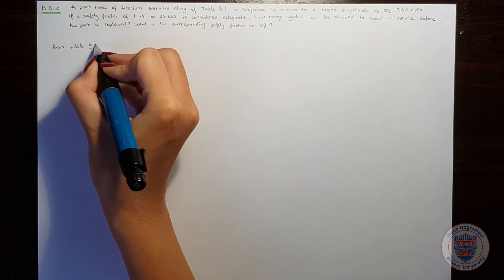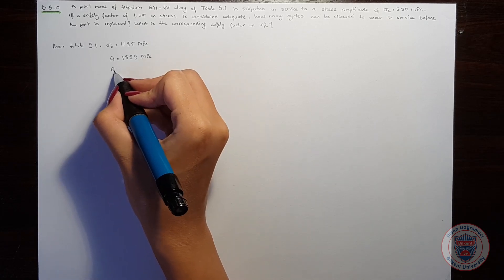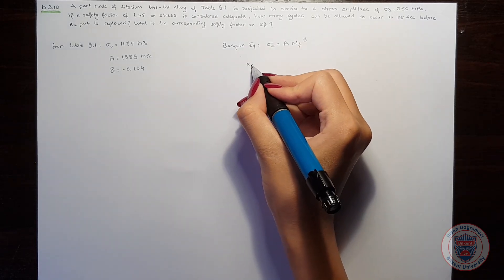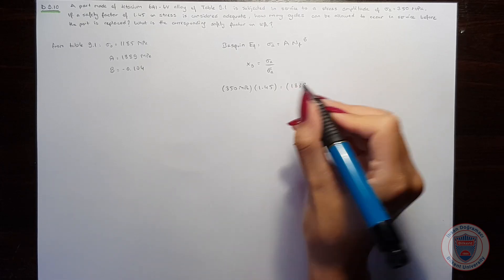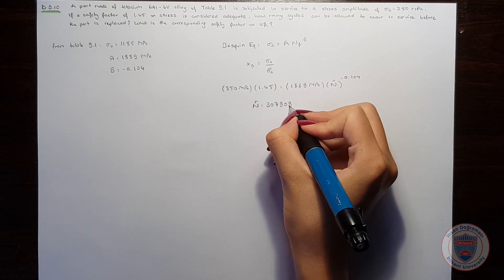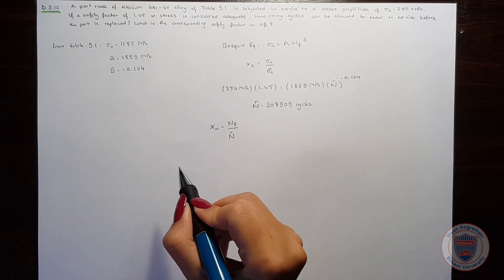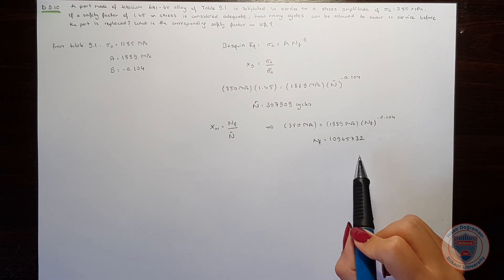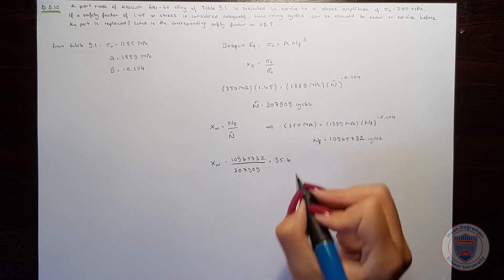Fatigue D9.10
Bilkent University